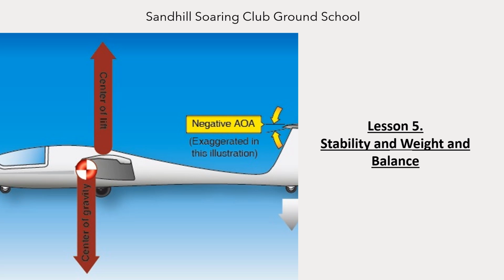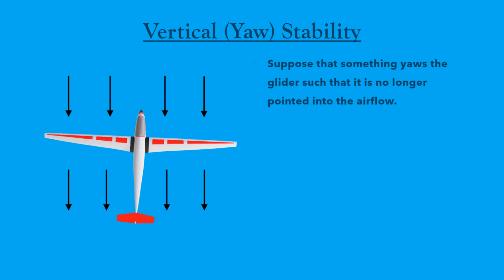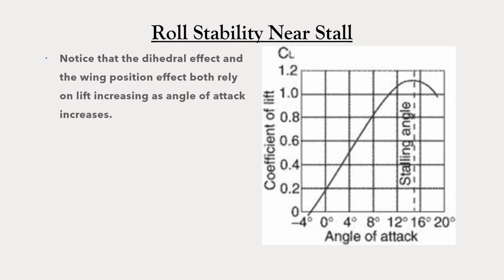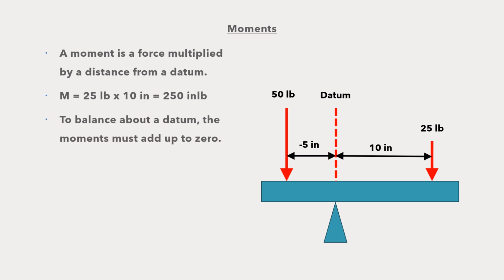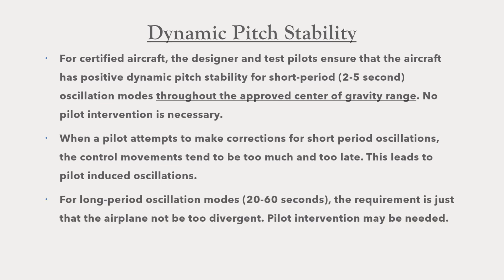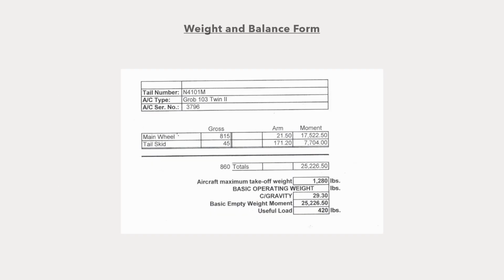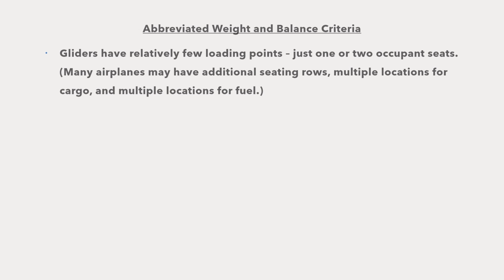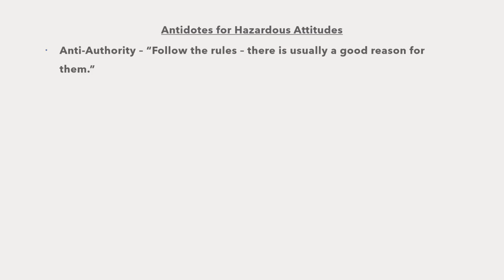Lesson 5 Stability v2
Stability is the tendency of an aircraft to fly straight at a particular speed without active pilot control. If an aircraft has too little stability, it is difficult for the pilot to keep it flying straight and level. If an aircraft has too much stability, it is difficult for the pilot to make it turn or change speeds.
Stability depends on the center of gravity being in the correct place, so the weight of the occupants and any other added weight must be considered carefully.
Since publishing the first version of this video, I found that the description of roll stability was in that video was technically incorrect. This version provides a correct explanation.